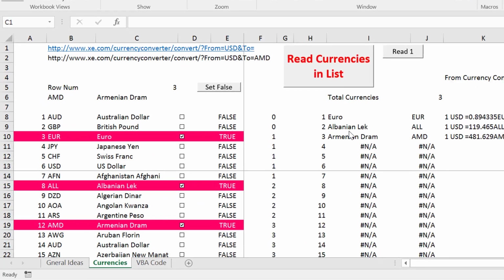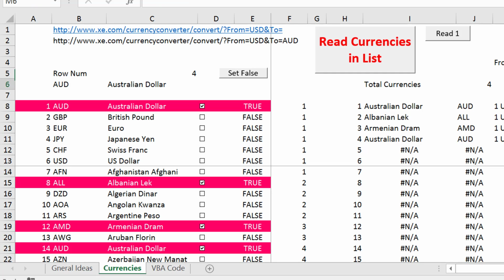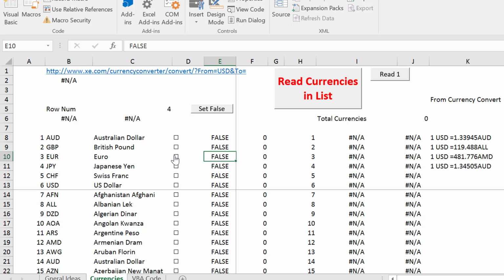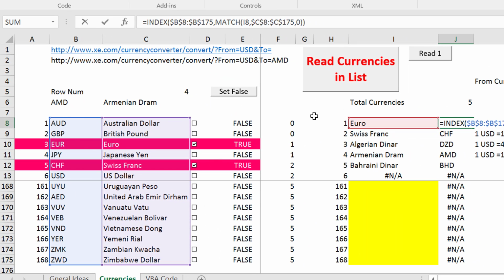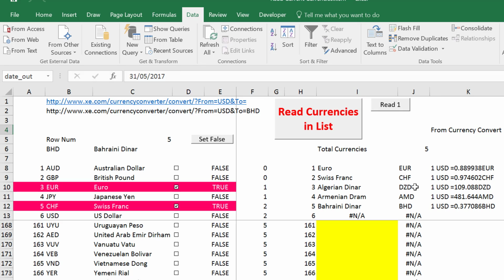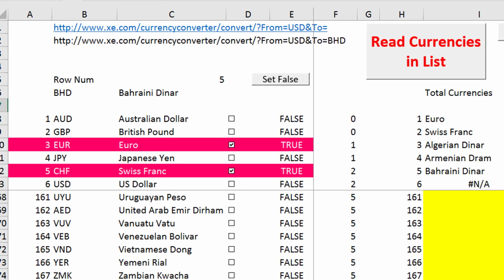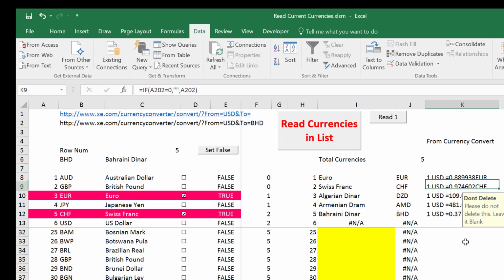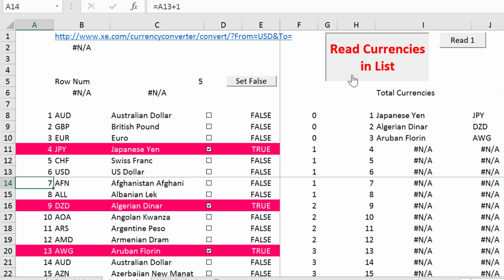Update of Multiple Currency Read with Checkbox